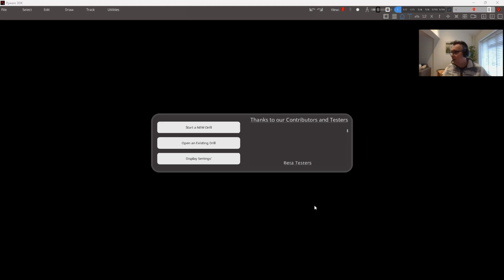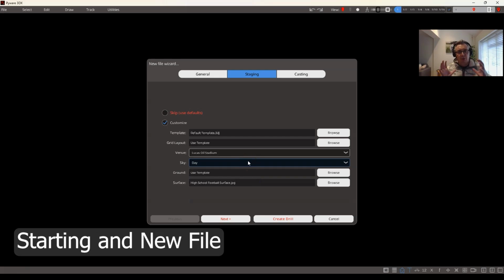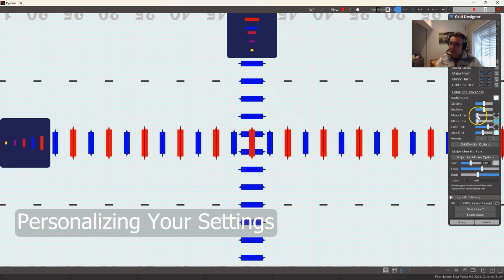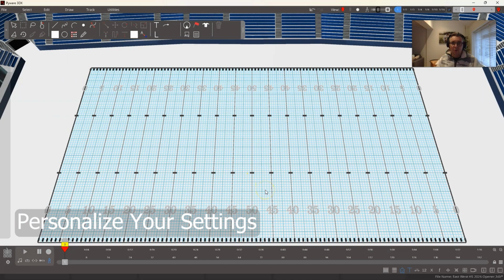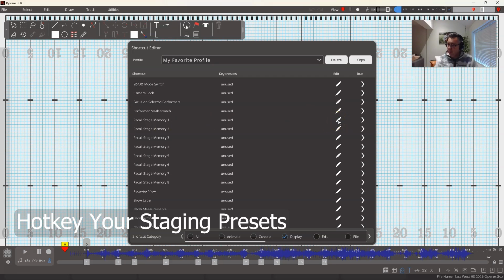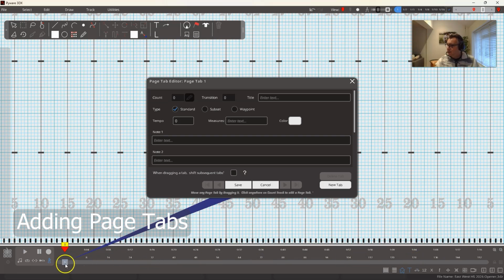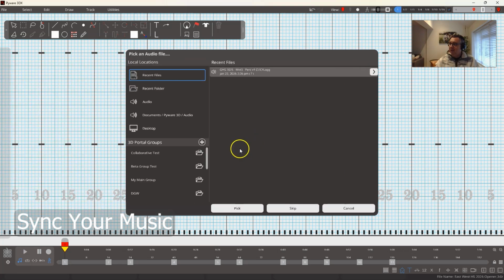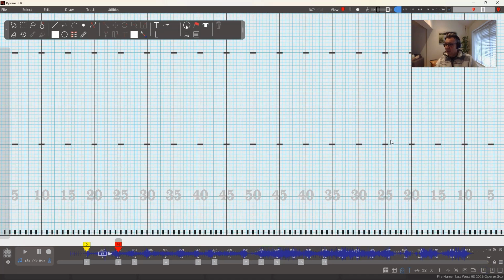Pyware 3DX Tutorial - Quick and Easy Setup Guide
In this Pyware Tutorial I show you how to setup a file in Pyware 3DX